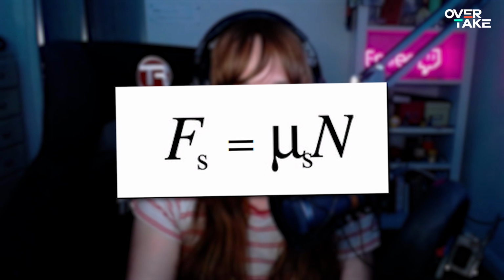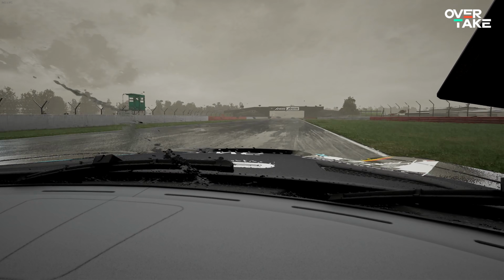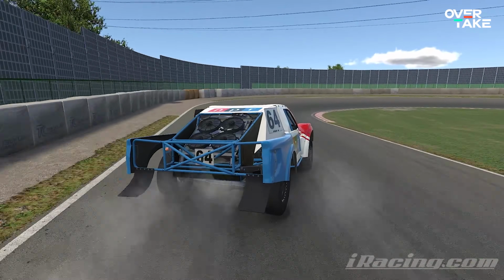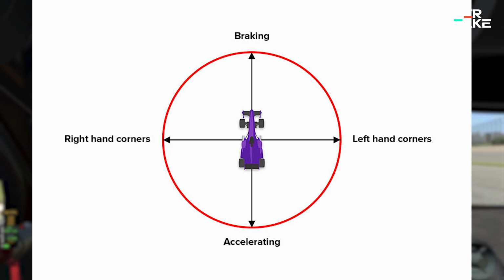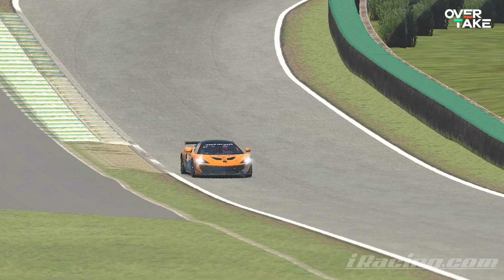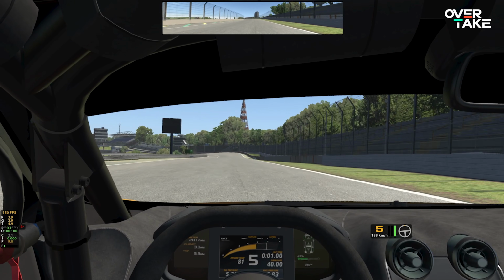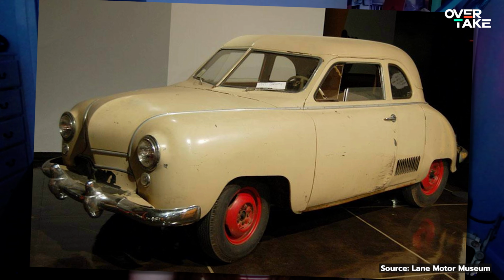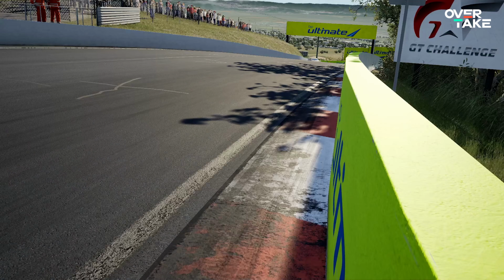What Sim Racers Don't Understand About Weight Transfer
You want to know the key to Simracing? Well, the WEIGHT is over now. Jokes aside, the topic of weight is very important in simracing and for this reason Emily has four weight transfer tips for you in our latest video to become a faster driver. Check it out!

Do you have any tips beside these four tips from Emily? 👇✍️

7 Techniques EVERY Simracer Should Know!